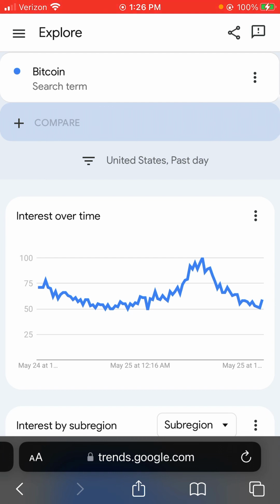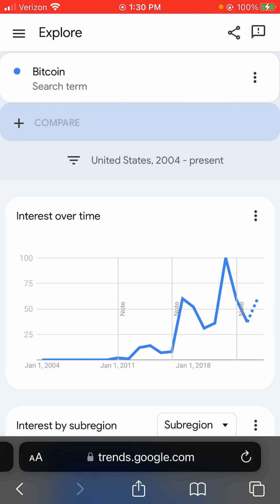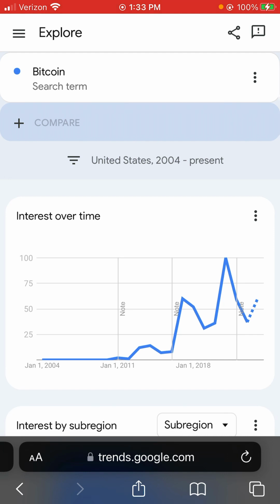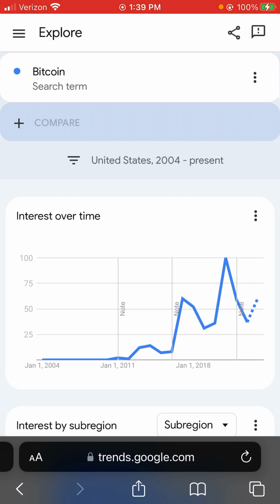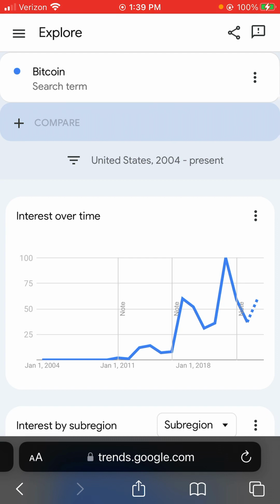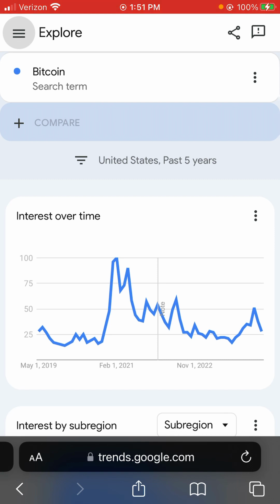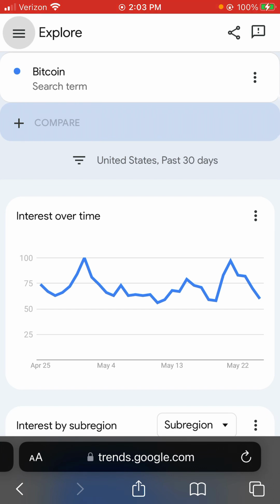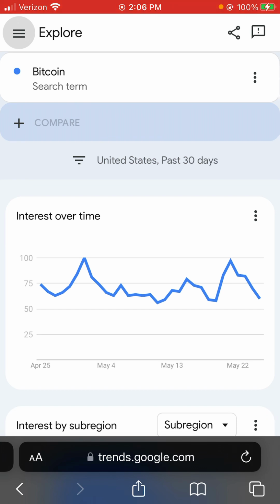Bitcoin Chart [Voice Commentary] :::: Google Trends - Searches not Price